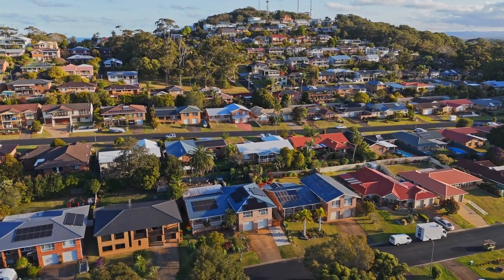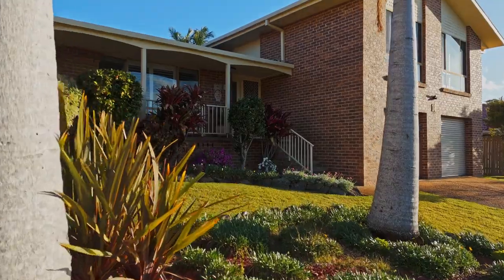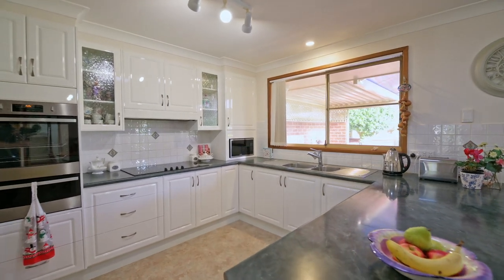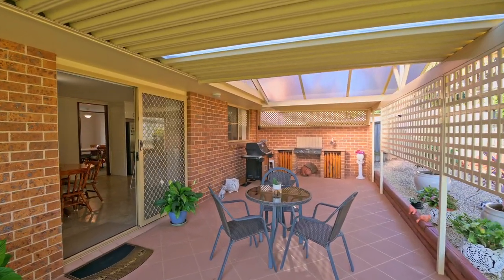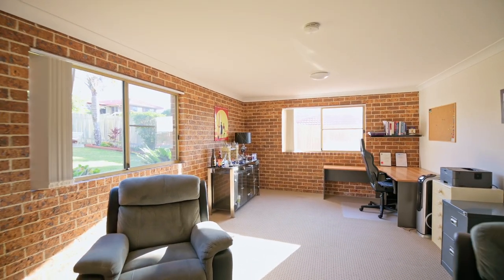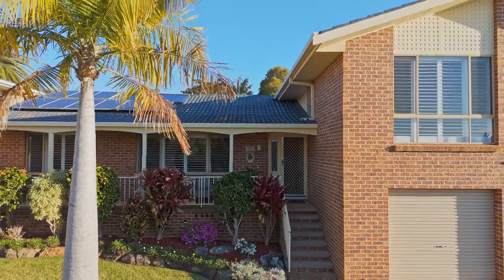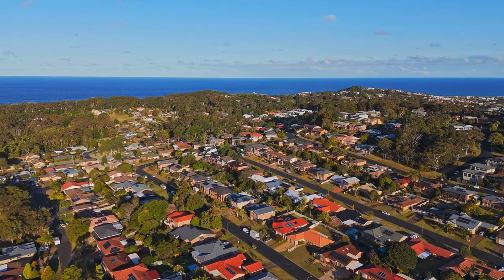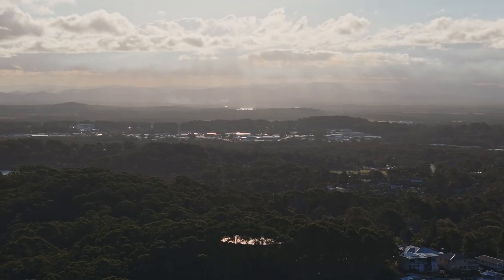18 Orchid Avenue, Port Macquarie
Nestled on the higher side of the street in sought-after Transit Hill, you'll find this impeccably maintained family home on a beautifully landscaped 703m2 block.

Designed with functionality in mind, this home features a split-level layout that offers three spacious areas, perfect for family living with designated spaces for relaxation and togetherness.

As you enter, you'll be greeted by a warm and inviting lounge room and formal dining area that opens up to a sun-soaked verandah. Modern plantation shutters provide privacy while allowing natural light to flood the space. The elevated north-facing aspect ensures a picturesque outlook and coastal breeze.

At the heart of the home, you'll find a timeless white kitchen that seamlessly connects to a casual dining and family area, with easy access to a large covered patio complete with a built-in BBQ.

A short flight of stairs leads to four generously sized bedrooms, including a spacious master suite with an ensuite and walk-in robe. All three guest bedrooms are double-sized and feature built-in robes. The main bathroom, easily accessible from all areas, includes a bathtub. Ample storage space is provided by a large walk-in linen closet.

Downstairs, you'll discover a versatile area that can be used as a recreational rumpus room, an additional living space, a teenager's retreat, a gym, or an office. This multi-purpose space has the potential to be transformed into a self-contained quarters with its own separate entry from the double garage.

Step outside and discover a sprawling private backyard, a tropical paradise with a lush, level lawn and flourishing gardens. There's plenty of room for a pool if desired. The property also offers a PV solar panel system and a 3-meter wide side access, perfect for storing a boat, caravan, or trailer.

Located in a neighbourhood that combines lifestyle and convenience, within 2kms are the local shops, Hastings Primary School, Sea Acres Rainforest, and family-friendly Shelly Beach. Port Macquarie's vibrant CBD is less than 5kms away.

Built to withstand the test of time, this charming property is sure to create cherished memories for years to come.

ContactyAyla Bailey today, before some one else does! 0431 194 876